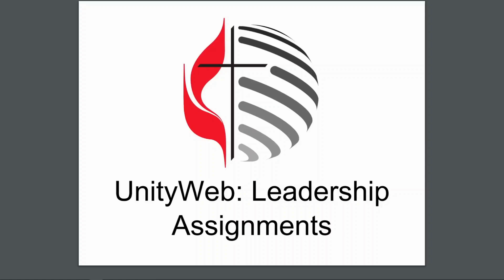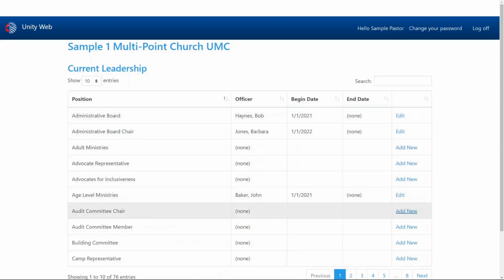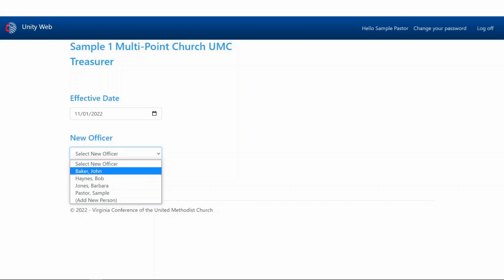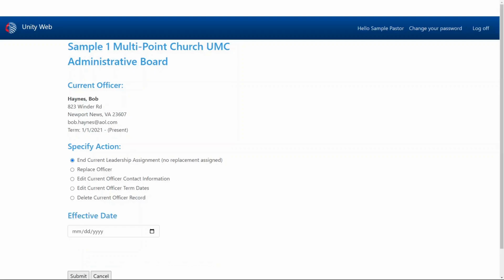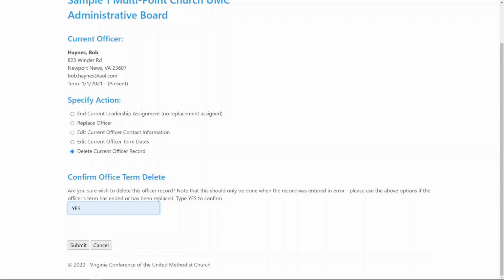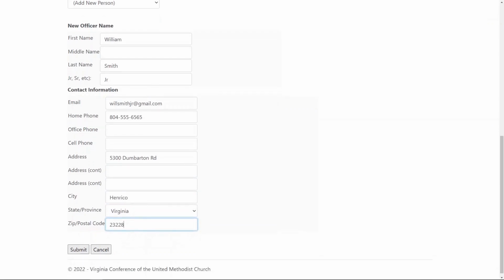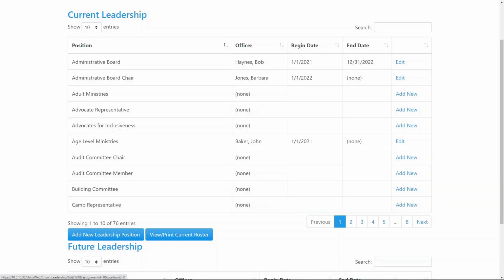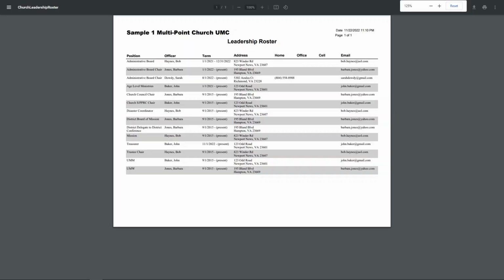Unity Web - Leadership Assignments